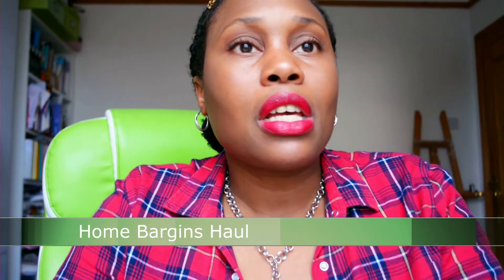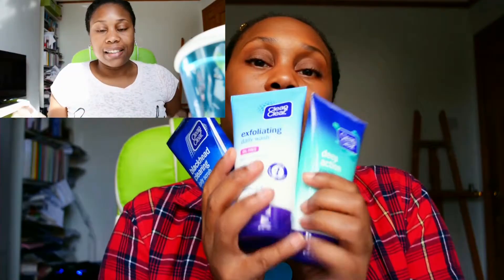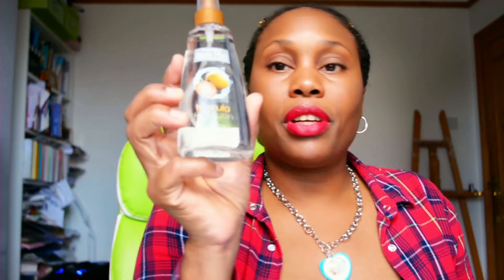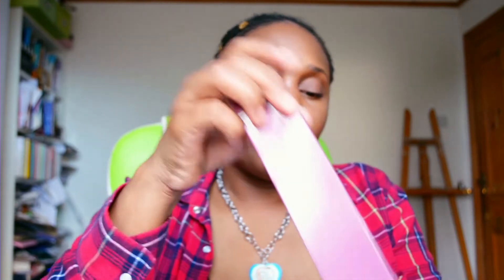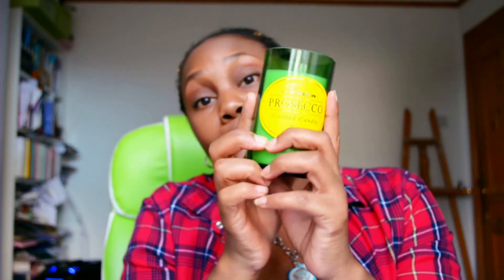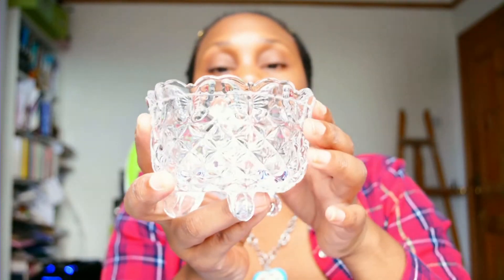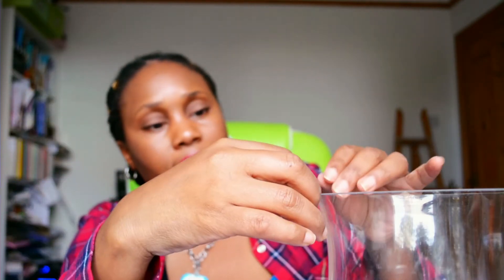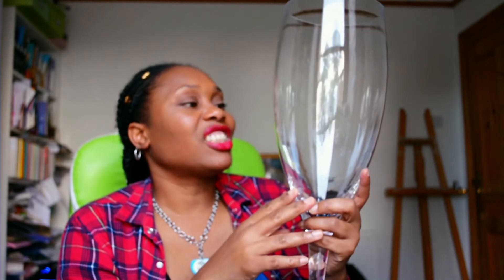Home Bargins haul October 2016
Lots of goodies, ideas and tips from this fantastic haul.